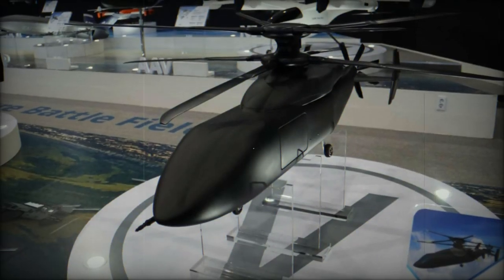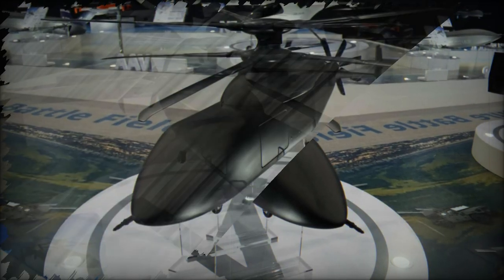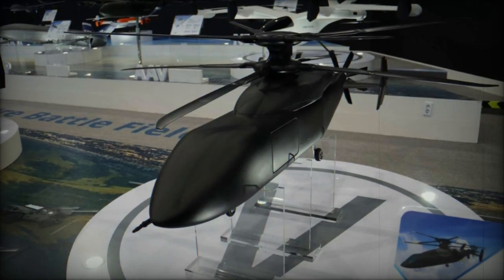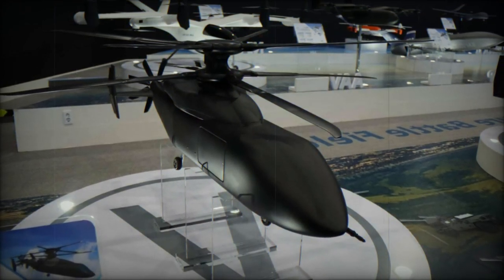New Generation of South Korean Unmanned Military Helicopters Unveiled at KADEX 2024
At KADEX 2024, South Korea's Korea Aerospace Industries (KAI) showcased a groundbreaking project that could reshape the future of military aviation—the Korean Future Vertical Lift (KFVL). This innovative next-generation helicopter concept introduces three distinct variants, each designed to meet specific operational and mobility requirements, making it a versatile solution for modern defense missions. The KFVL aims to combine cutting-edge rotor technology with increased speed and range, addressing the evolving needs of military forces worldwide.